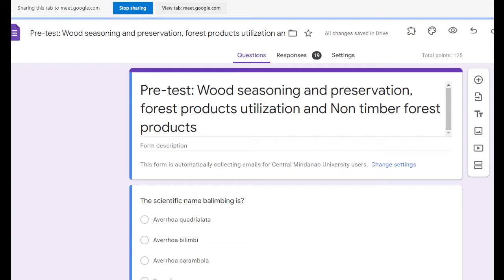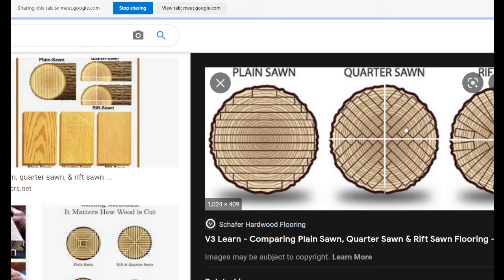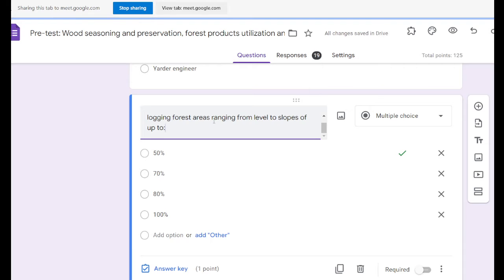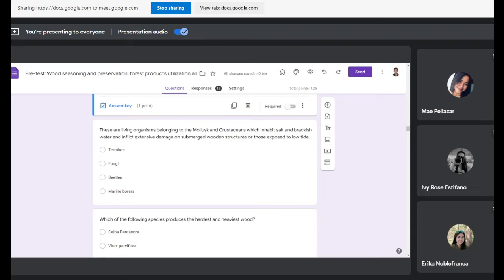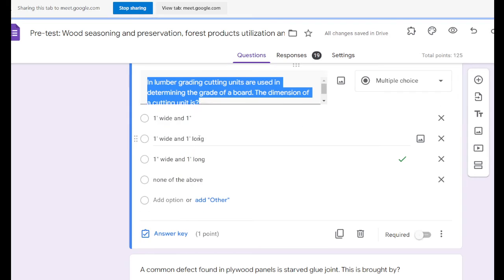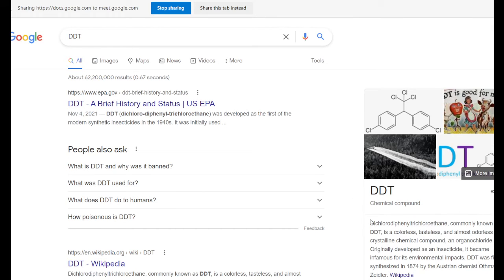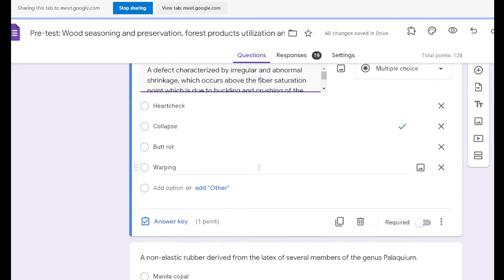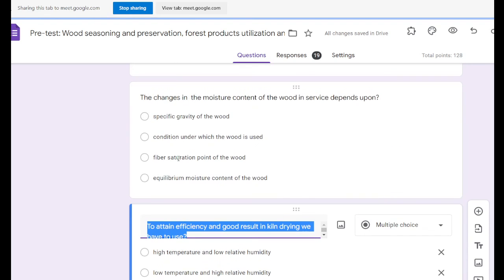Recorded discussion on wood seasoning and preservation........